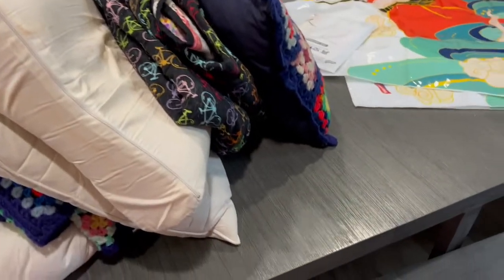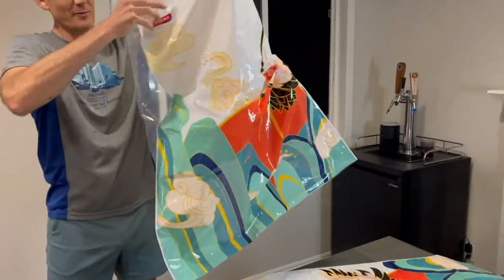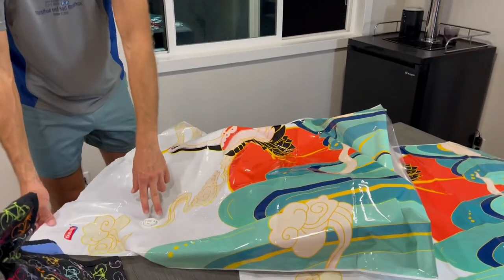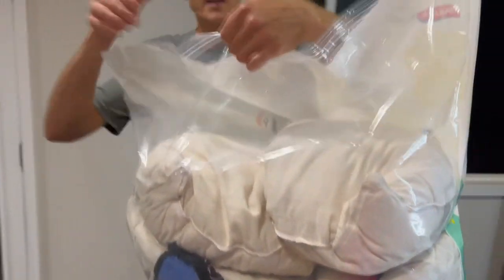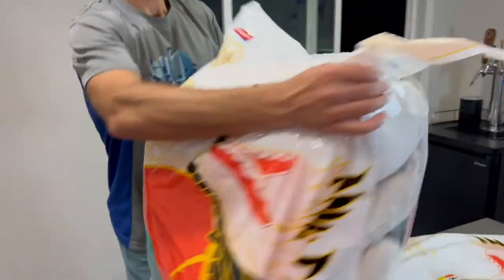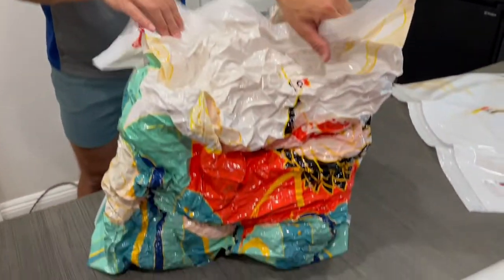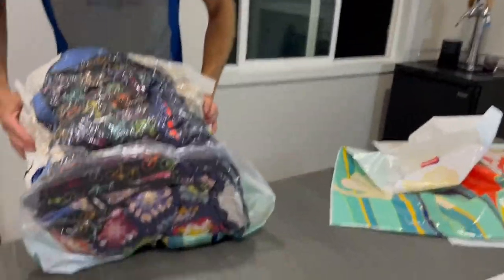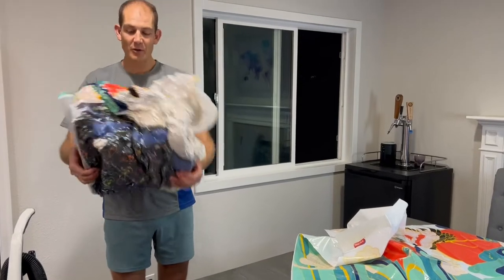See How Much Fits! TAILI Vacuum Compression Storage Bags Demo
2 blankets and 4 pillows compressed into a cube(ish) shape!
These are awesome and they have a pretty crane on them to symbolize comfort and leisure.

Stay in the loop for the latest beauty & lifestyle trends!